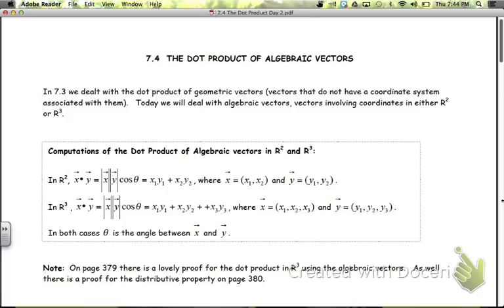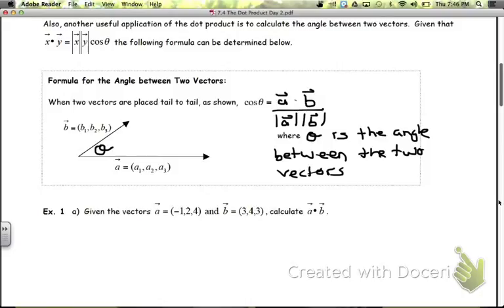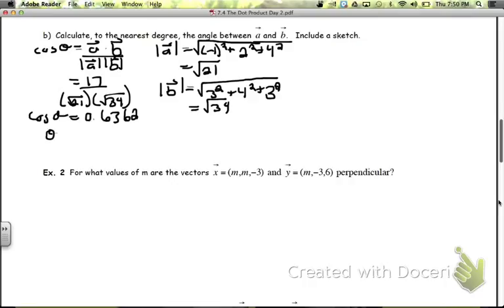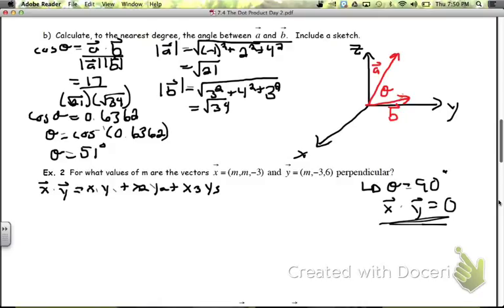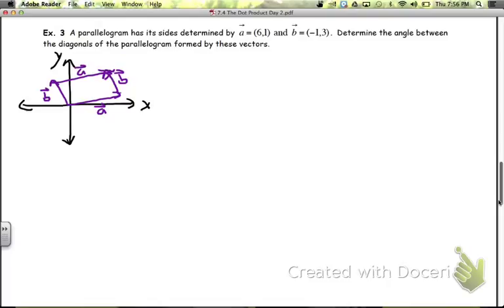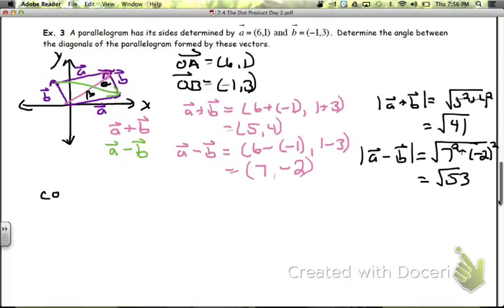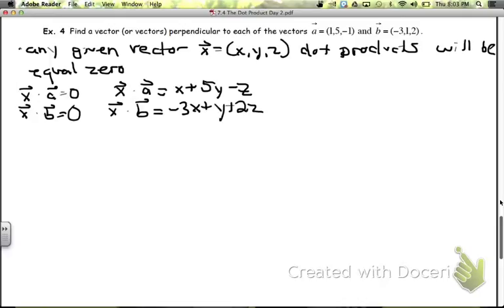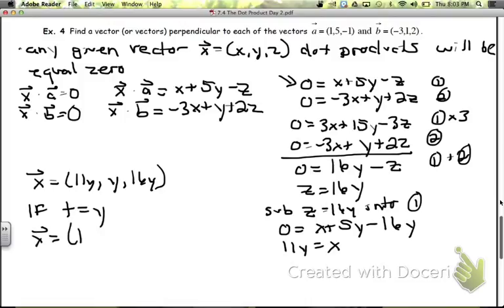7.4 The Dot Product of Algebraic Vectors